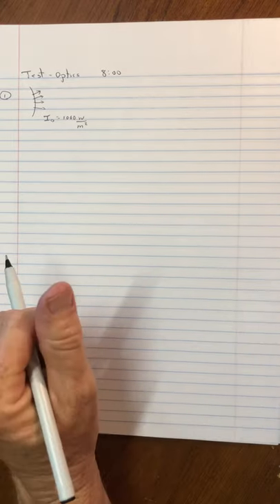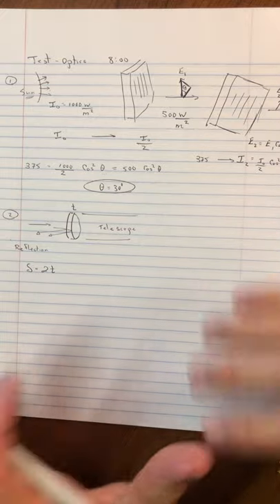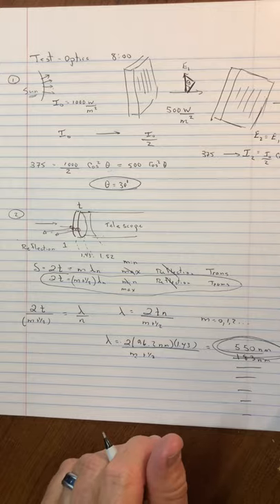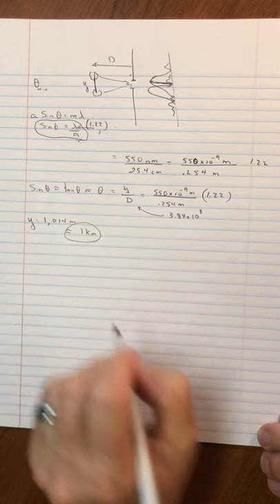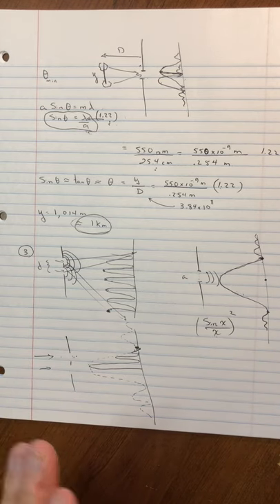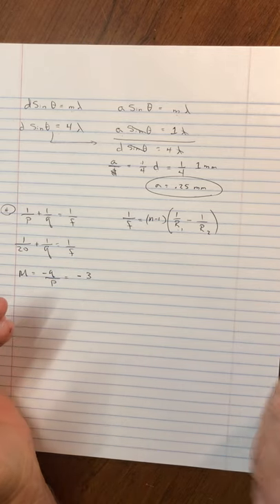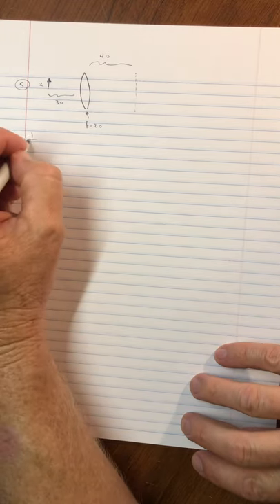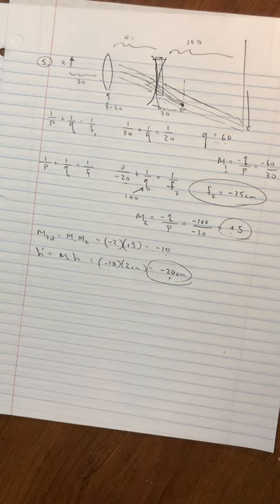Optics test 8:00